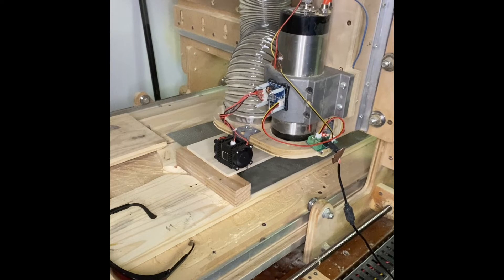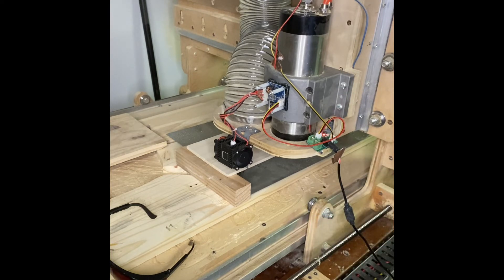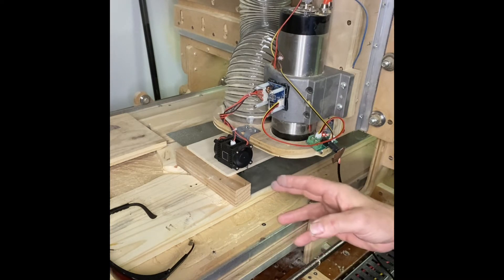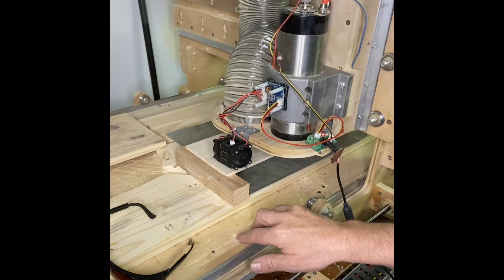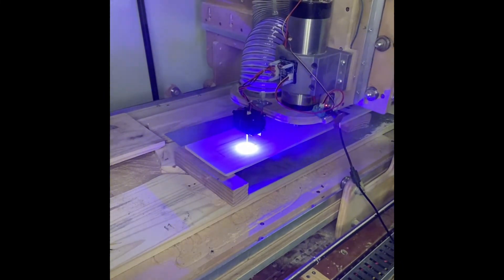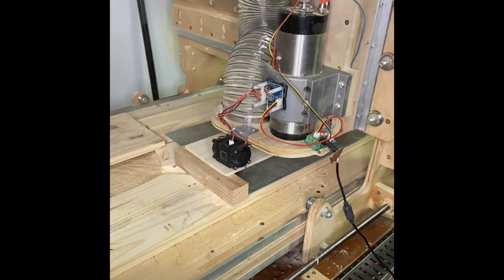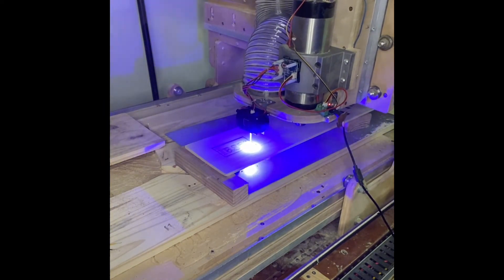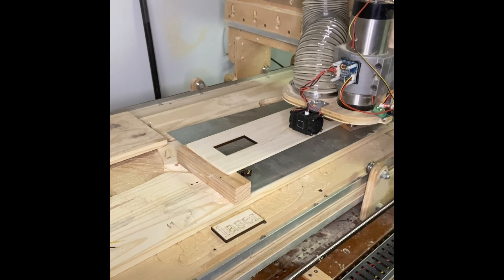Using Laser Tree 80 watt Laser first power up testing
Testing an 80 watt laser first time test cut and engrave. Watch this little laser  put out some surprisingly awesome power.

80W Laser Engraving Module for Laser Engraver Machine, Focal Fixed Compressed spot 450nm 10W Output Optical Power Laser Head Cutting Tool for DIY CNC Cutting Machine
by LASER TREE

NEJE Laser Module Tester Interface Adapter Board,3 Input Methods,Safe Application Interface.
by NEJE Official

Electronics-Salon D-SUB DB25 Male/Female Header Breakout Board, DSUB Terminal Block, Connector.
by Electronics-Salon.

ANZESER Laser Safety Glasses with Adjustable Temple, Laser Eye Protection Safety Glasses, Red Lens, Black Frame, Black case